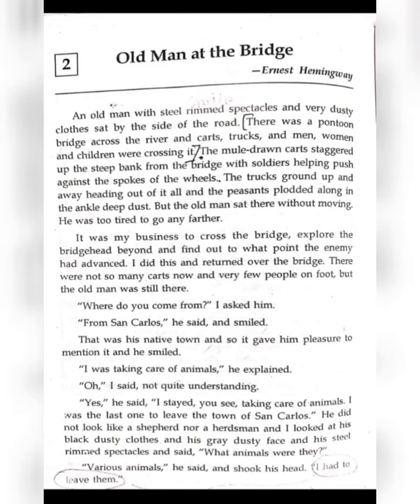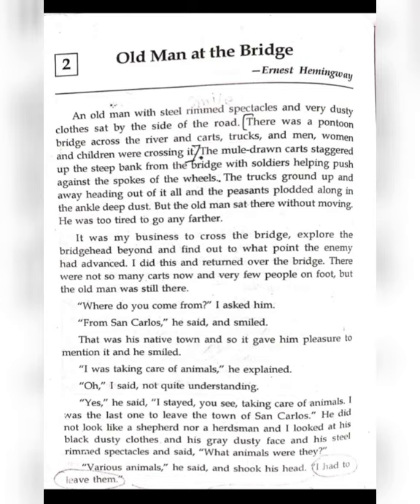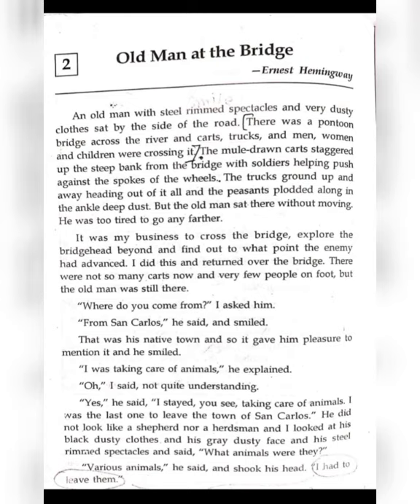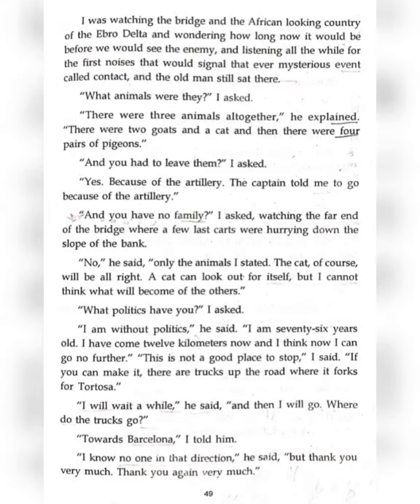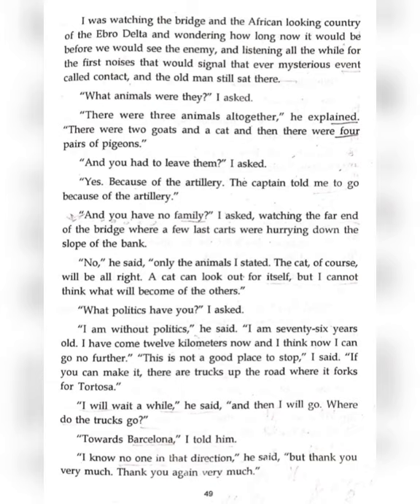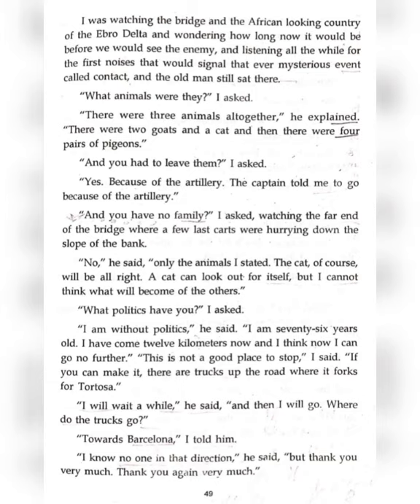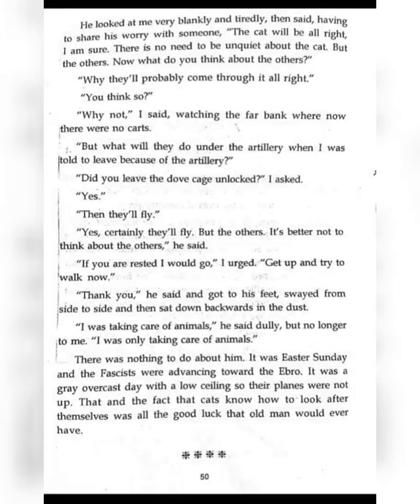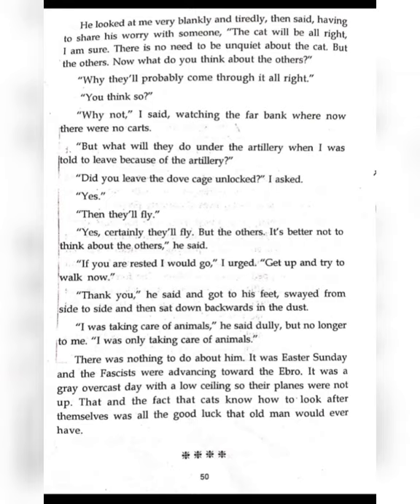Old Man At The bridge ||Explanation ...|| In English.. || ICSE .Shayesta Kafil...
Hello everyone ..

This video is about the story Old Man at the Bridge .. Full explanation ..  For u all ..
Old man at the bridge explanation for class 9 ICSE ..
Explanation line by line ..
Old man at the bridge by ernest hemingway.. Explanation .